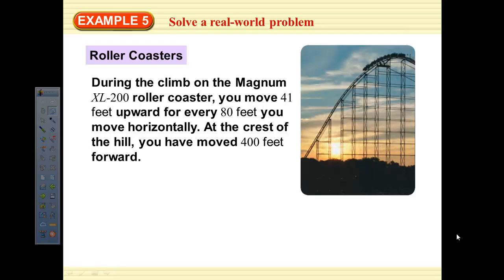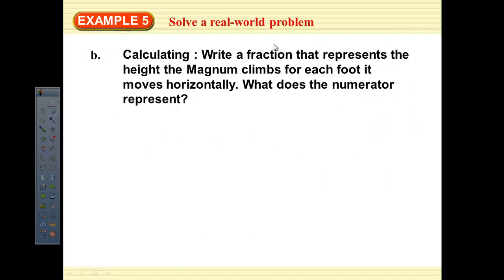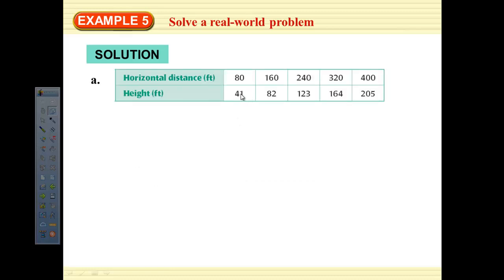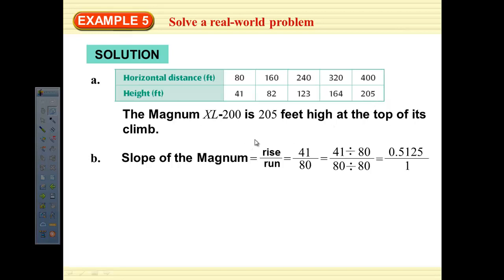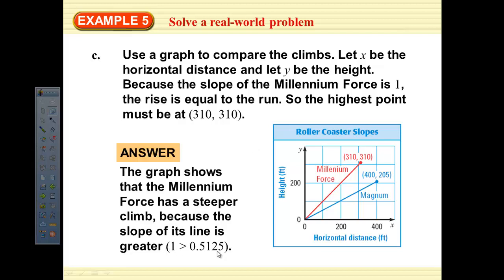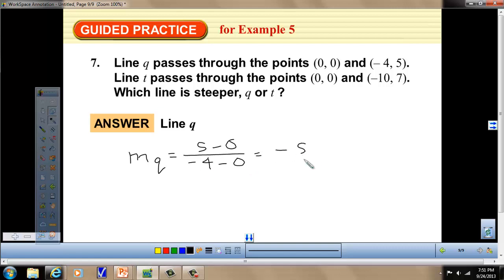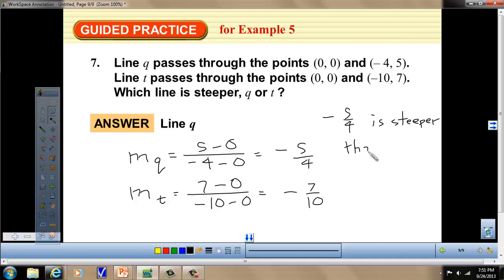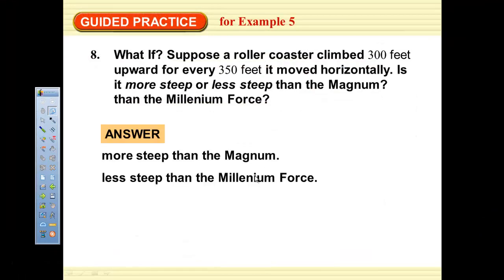Chapter 3.4-Example 5